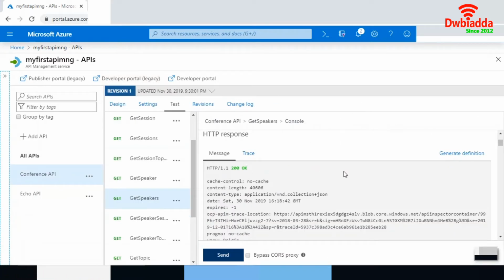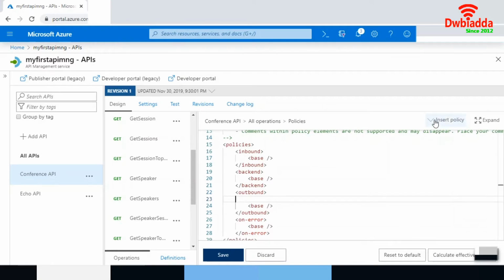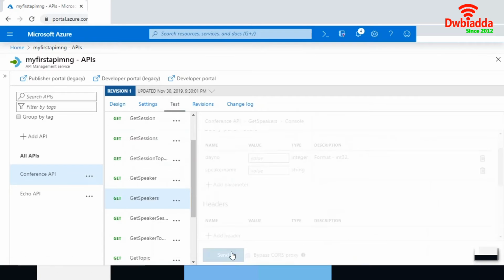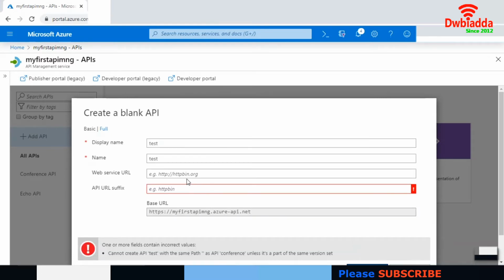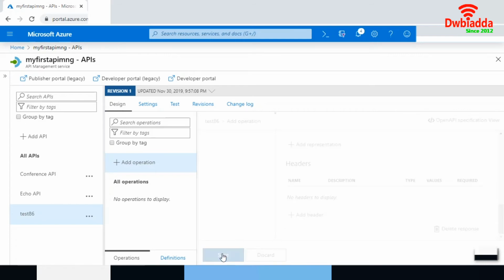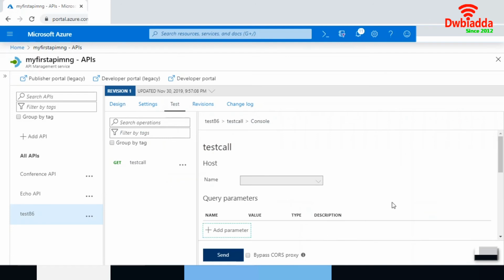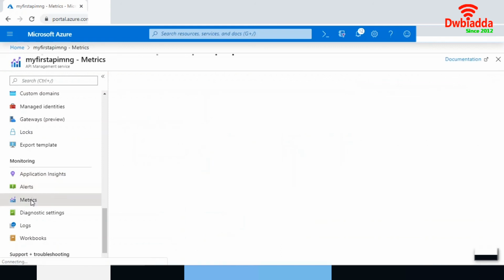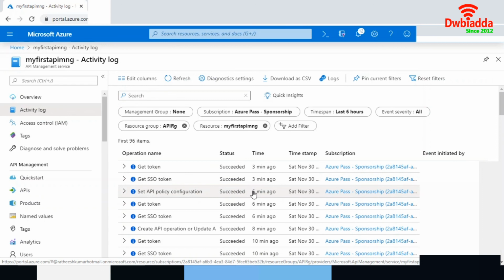Azure api management part2 | Azure tutorial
Welcome to DWBIADDA's azure tutorial for beginners , as part of this lecture we will see , Azure api management part2